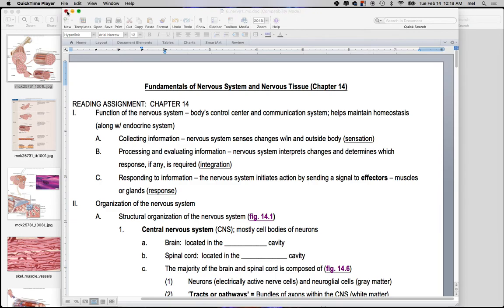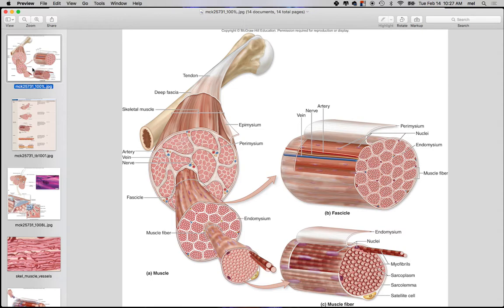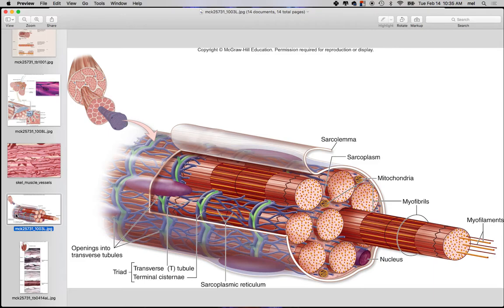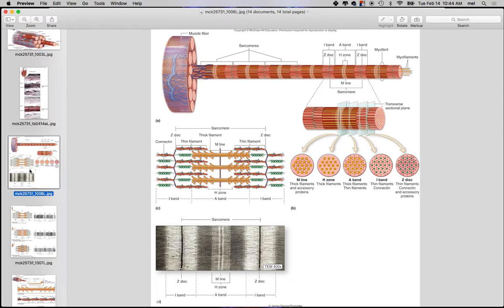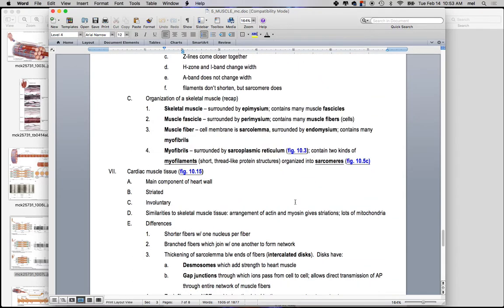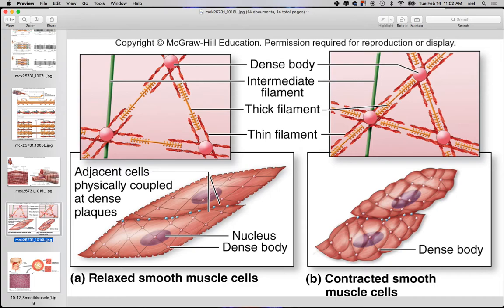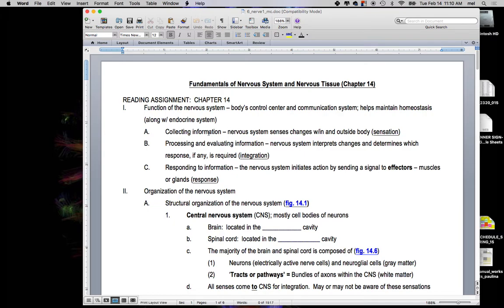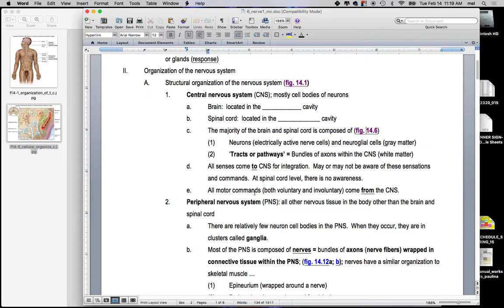Spring 2017, Muscle & Nervous intro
s17 muscle nerve